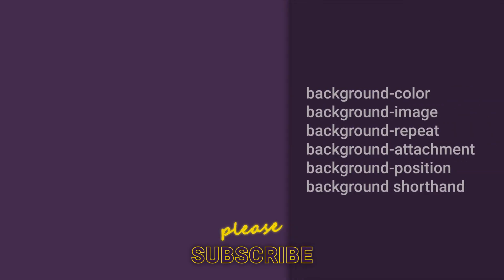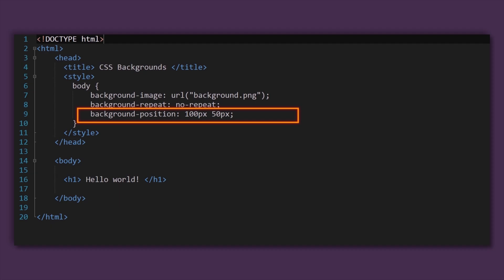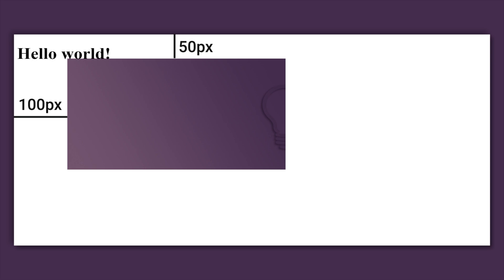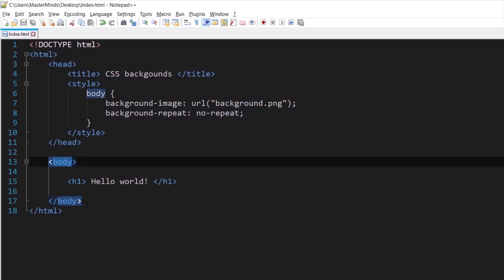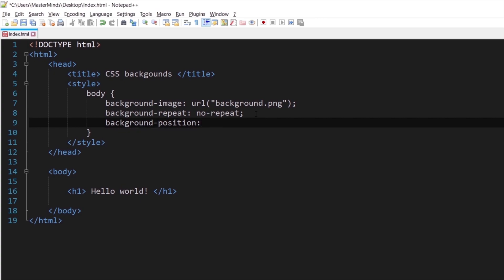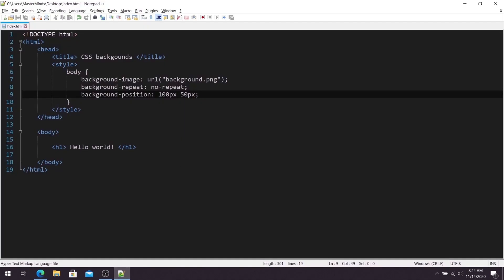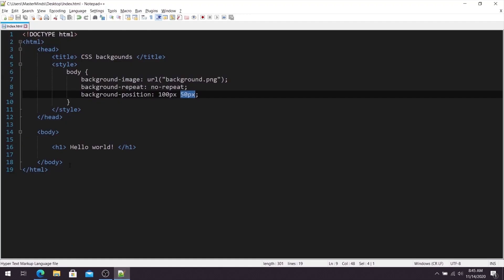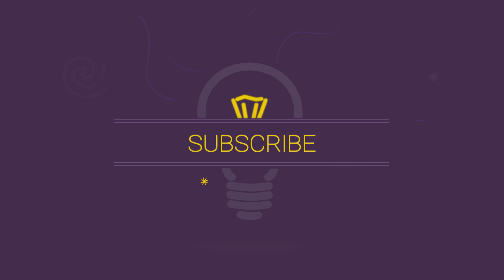CSS for beginners 24: background-position property | SET POSITION FOR BACKGROUND IMAGE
Hi there and welcome! 😊 In this video, we will learn how to use background-position CSS property to control position of background image.

If we want to set position for background image we can use background-position CSS property that allows us to move background image from left and top border of the screen:
➡️  body { background-position: 100px 50px;  }
First value (100px) represents distance between left border of the screen and background image, and second value (50px) represents distance between top border of the screen and background image.

💻 If you want to learn how to build websites from the scratch check out our course that is currently on amazing discount :